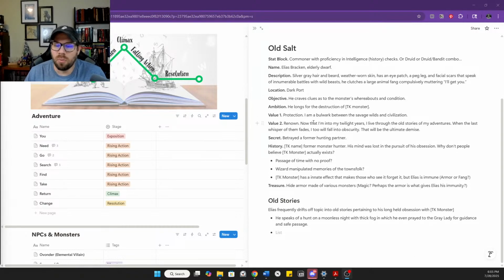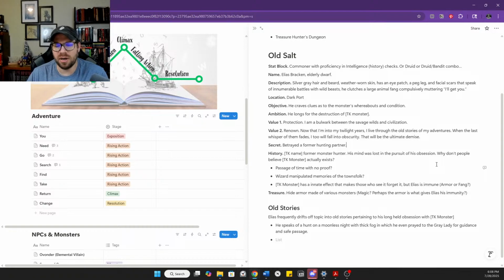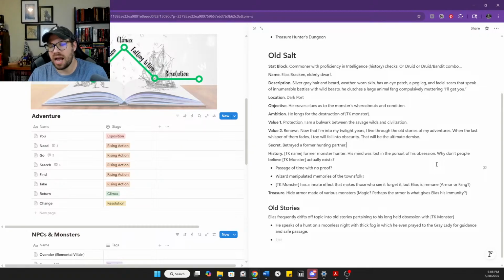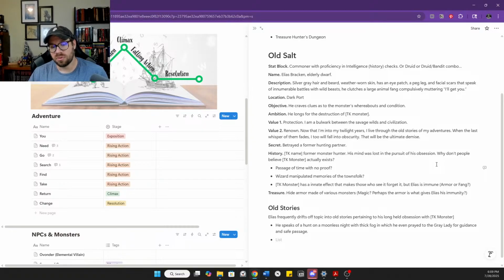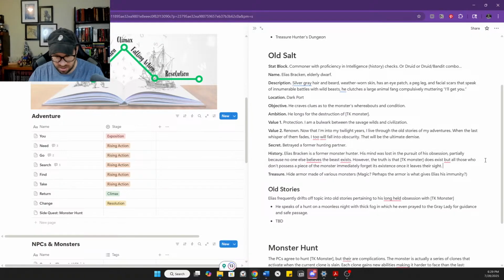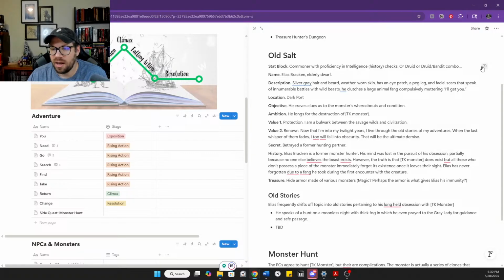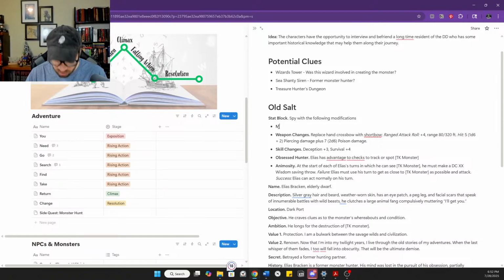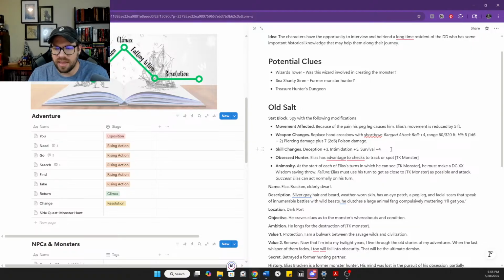Part 96: Let's write an adventure! How to write and organize dnd adventures for your home campaign